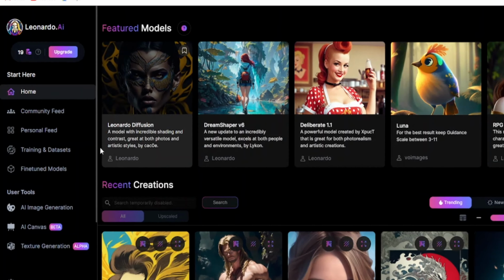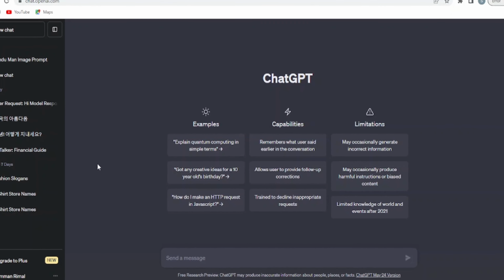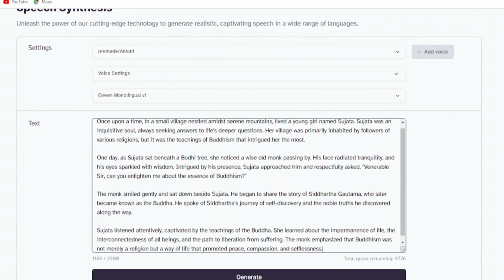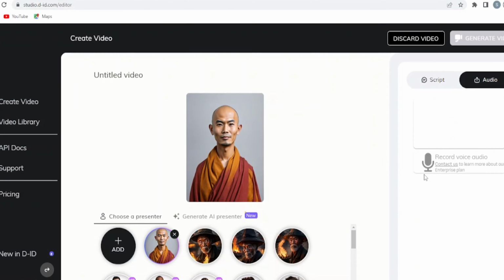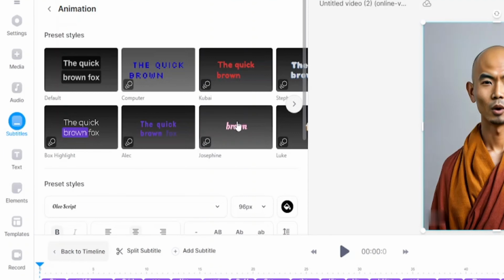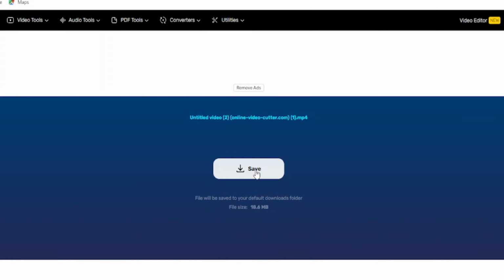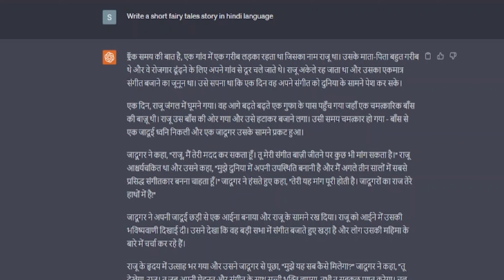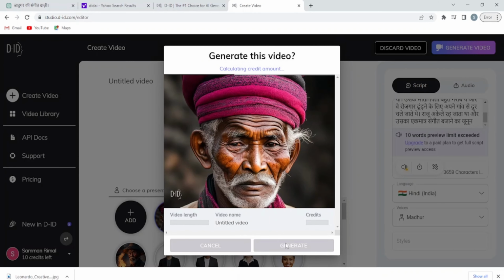AI Avatar : Create Talking AI Animated Avatar In 5 Minutes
In This Video I will show how to create AI Talking  Animated Photos in Just 5 Minutes using different AI Tools

Chapters
00:00 Ai Avatar
0:15 Introduction
0:30 AI Image Generator
0:56 ChatGPT
1:20 Text To Speech
1:38 Generating AI Talking Avatar
4: 20 0utro